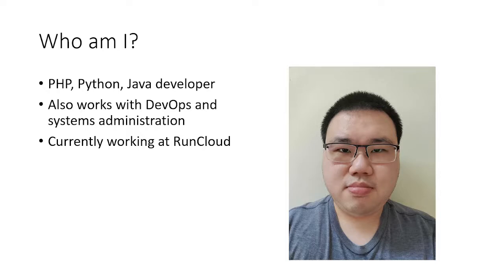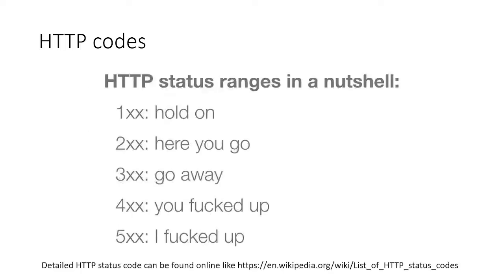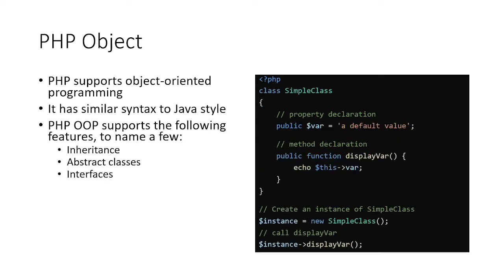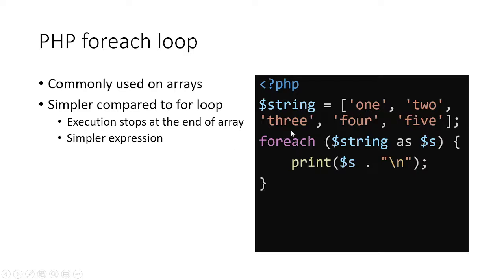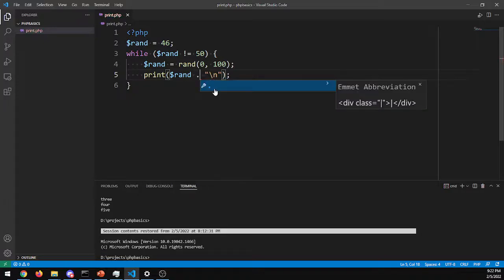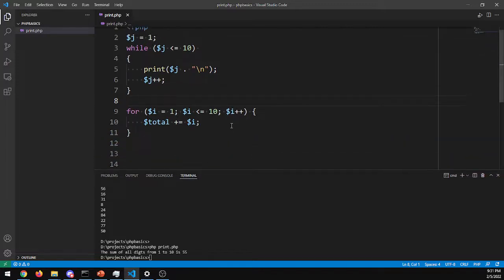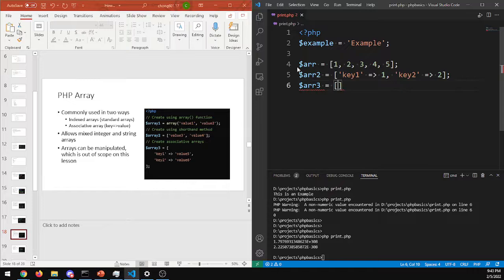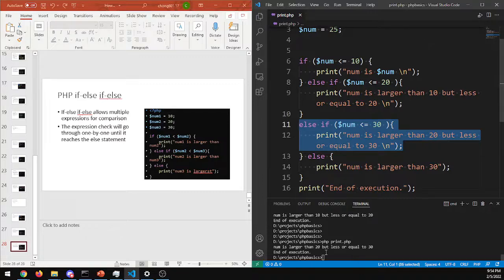PHP 101: How to PHP, the easy way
Sharing by TSA talents (Chong)
PHP 101
- Build a basic website using PHP (without frameworks)

Want to build your tech career with a sustainable tech community? sign up